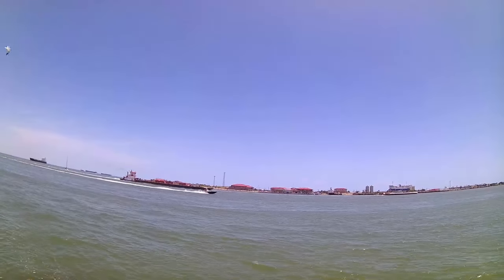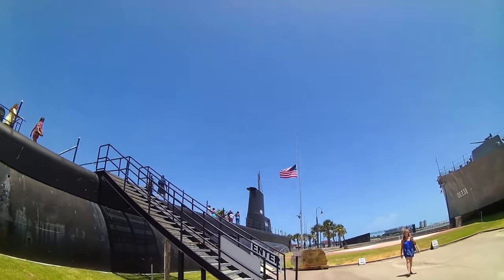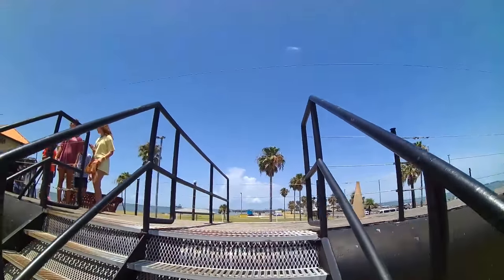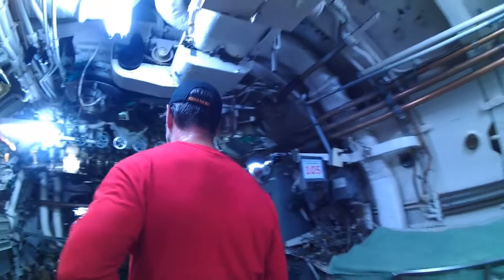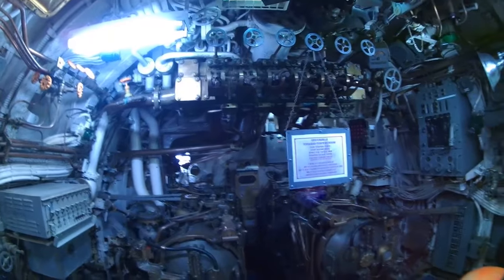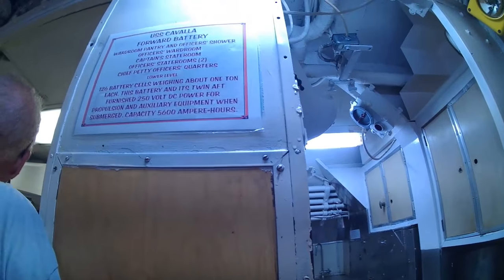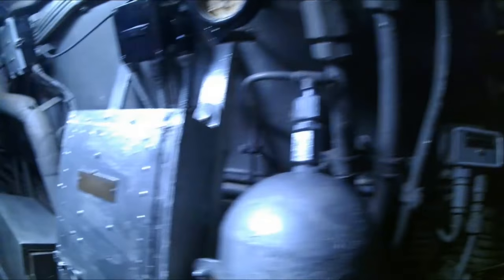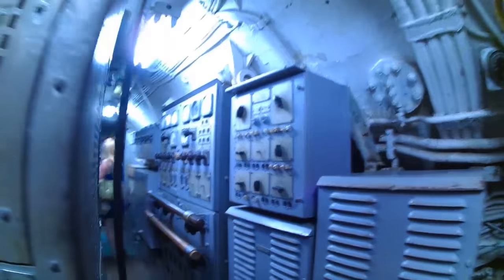General Lotz's Outdoor Adventure Part 1 USS Cavalla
General Lotz heads out on his first outdoor adventure to Seawolf Park! Today's video has us checking out the Hero Ship USS Cavalla.